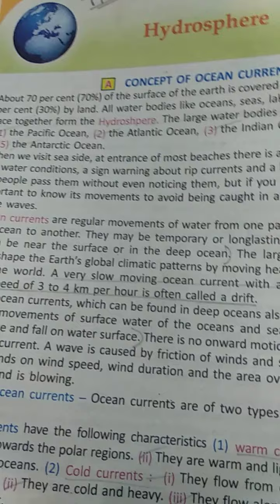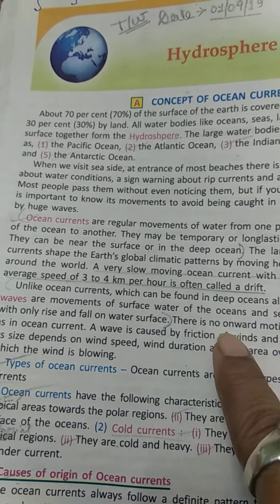Cl 10 Hydrosphere 21.06.21